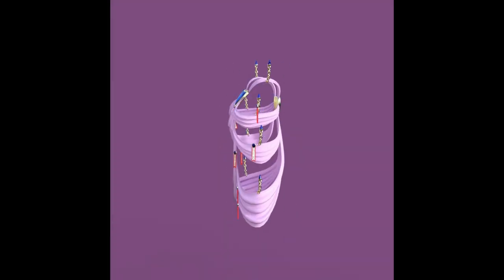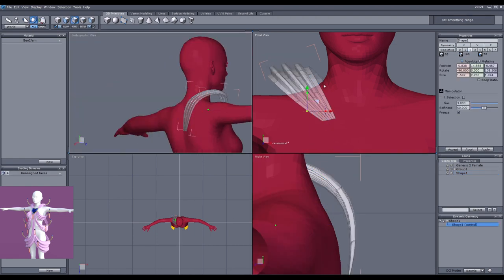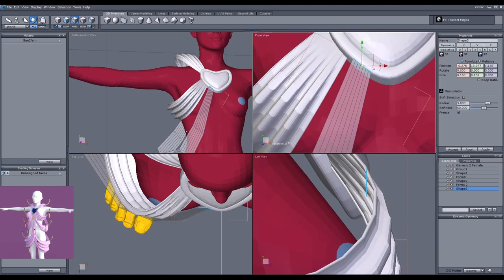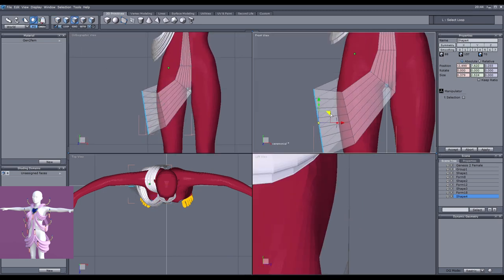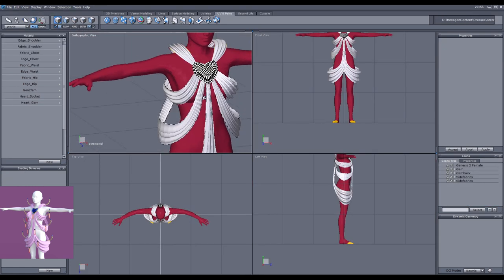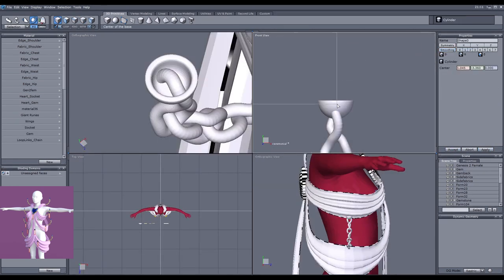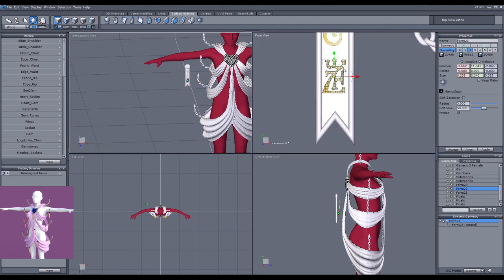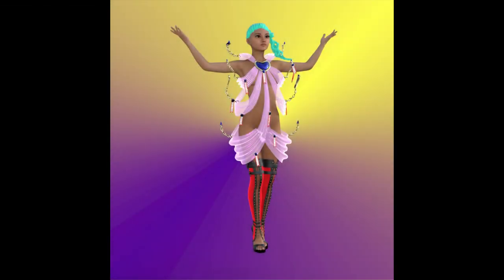Creating a revealing vestment 3D model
Heya guys, more "clothing" for genesis 2 female. Something skimpy but fun. And gravity defying, because physics suck.

0:00 Turntable
0:10 Base Model
5:54 Floating Chain Decorations
7:57 Seal Decorations
10:11 Final Render